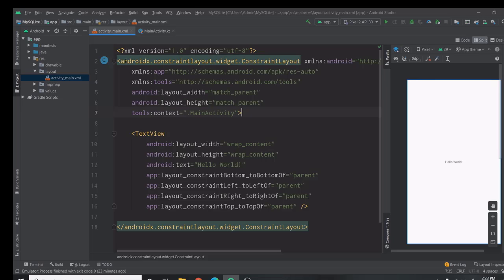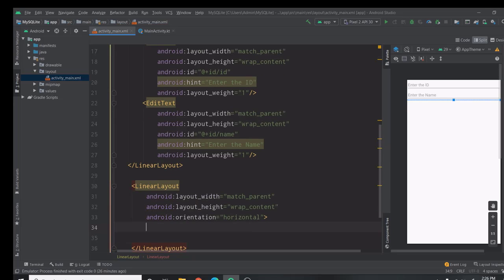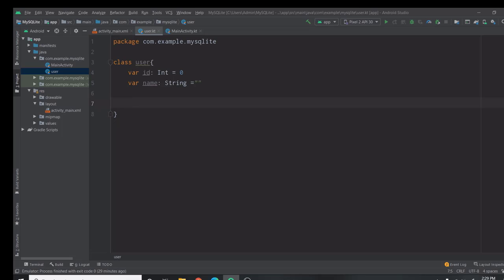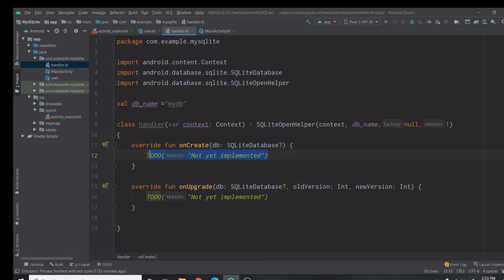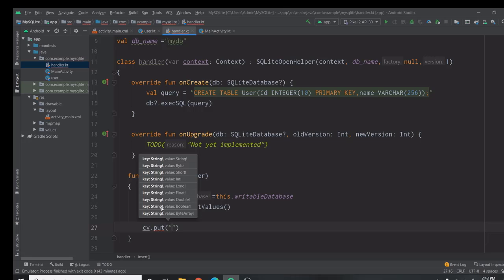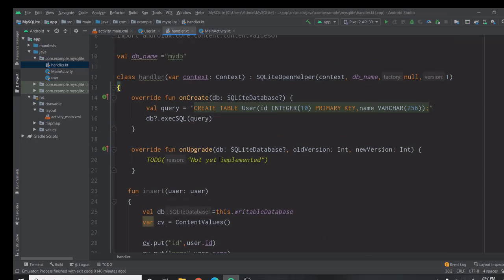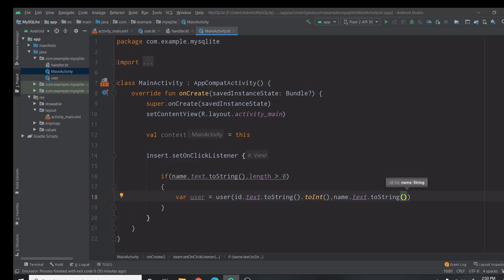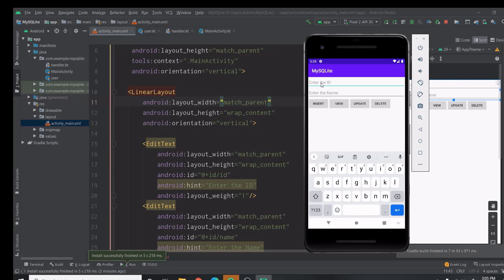SQLite database connection | Android SQLite Database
This video will demonstrate to you, how to create the SQLite database in your device as well as also gives you easy concept how to simply insert information in the table created in SQLite database. This assumes that you are familiar with SQL databases in general and helps you get started with SQLite databases on Android.